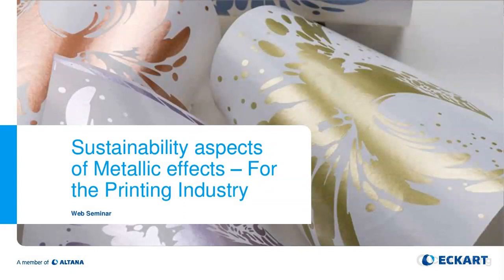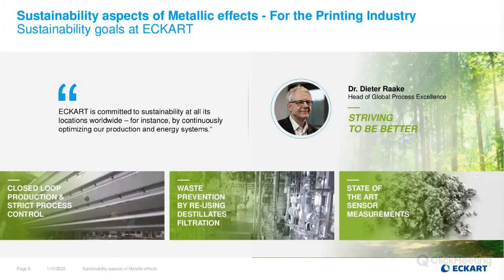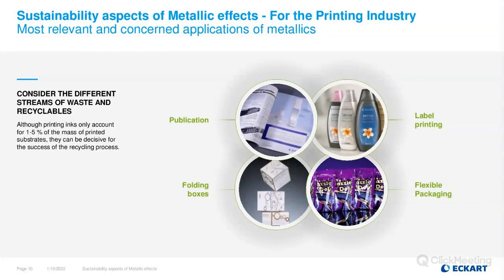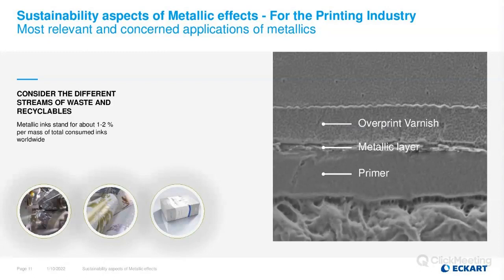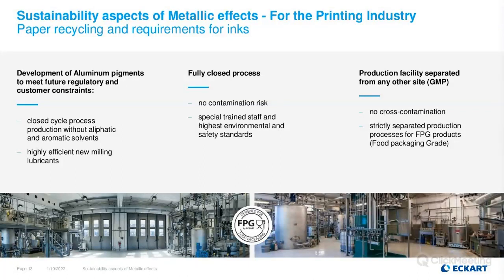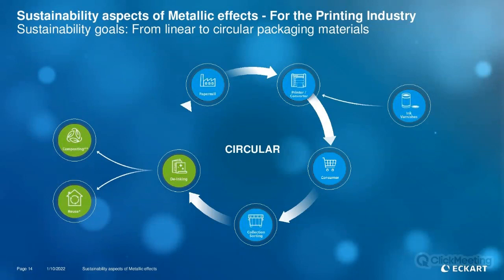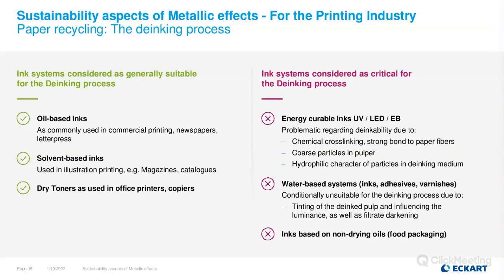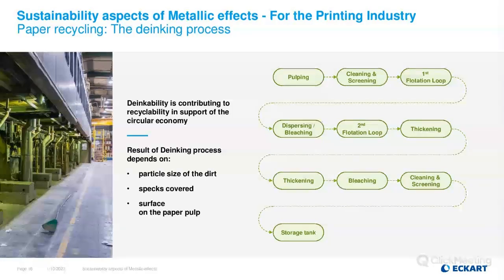Sustainability aspects of Metallic effects - For the Printing Industry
Sustainability is the focus of the printing industry. What are the aspects of Metallic effects? ECKART as one of the world’s leading manufacturer of metallic pigments gives an insight on strategic steps. We will talk about de-inkability of our product portfolio. And additional we will compare metallic inks with alternative technologies as e. g. metallized board.

Language: English